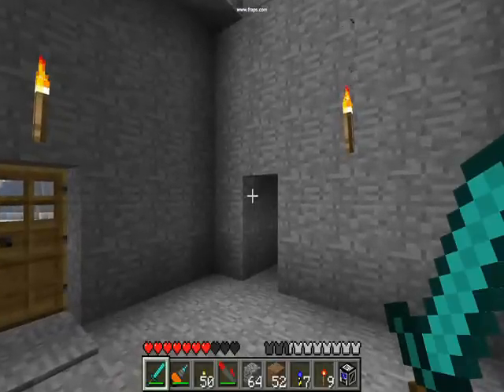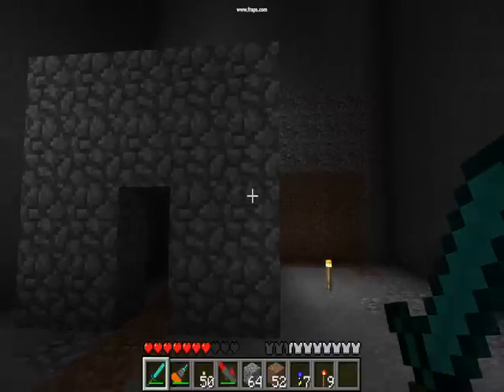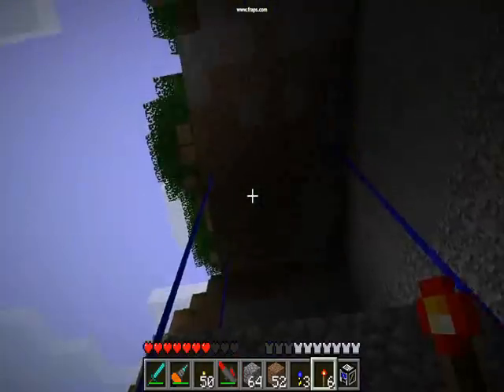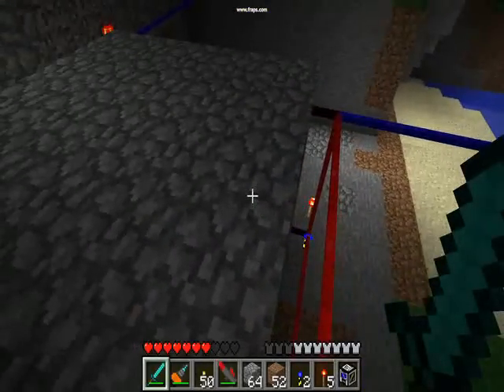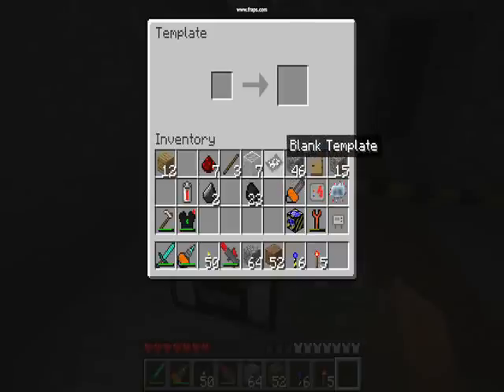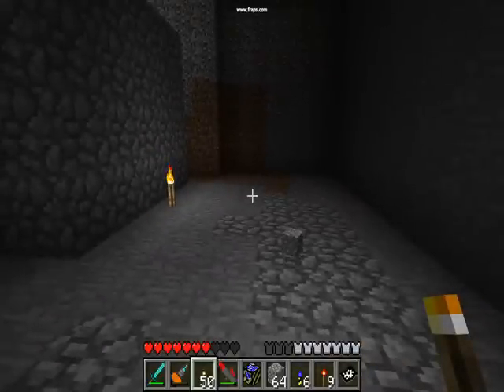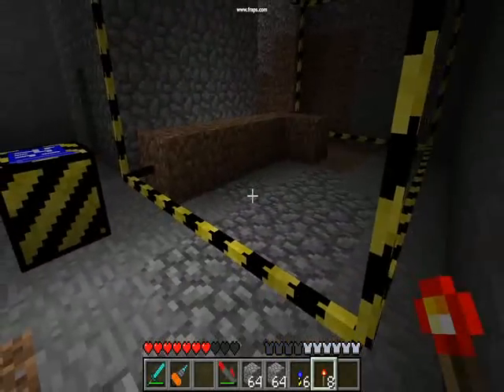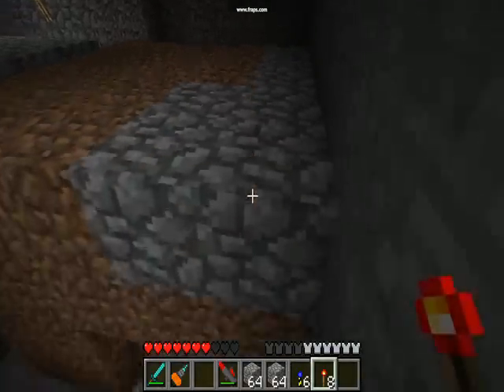Buildcraft Templates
These are templates which are part of the Build-Craft mod.  Hope you enjoy the video :).